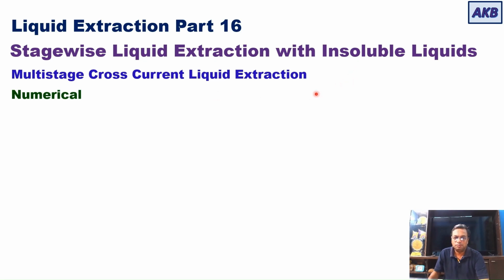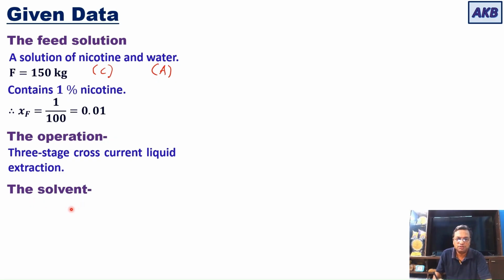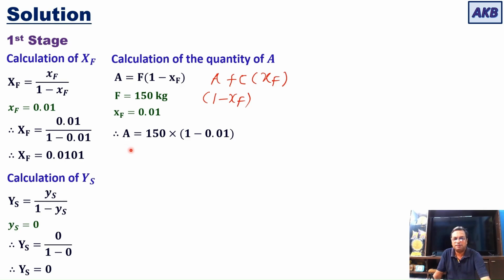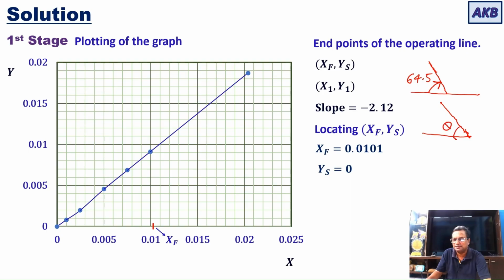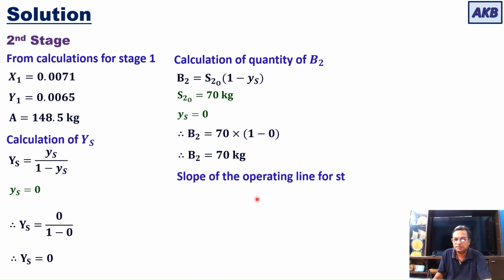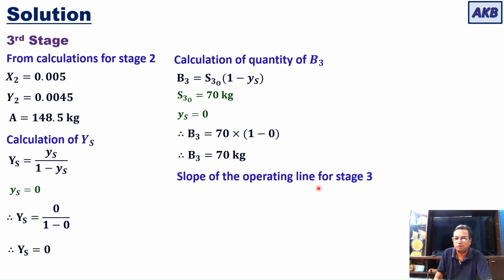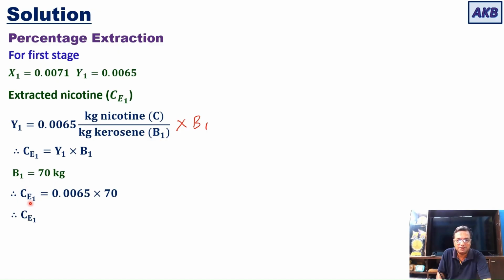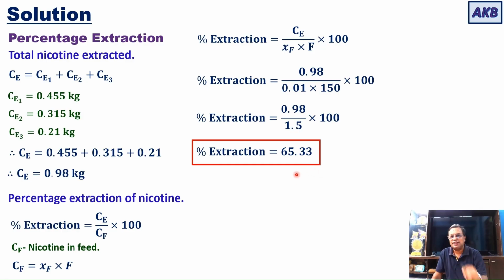Liquid Extraction Part 16 A numerical based on Multistage Cross Current Liquid Extraction.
A numerical based on multistage cross current liquid extraction where the feed solution and solvent are not at all soluble in each other is discussed in this video lecture.
Link to the playlist that contains all my videos on liquid extraction-